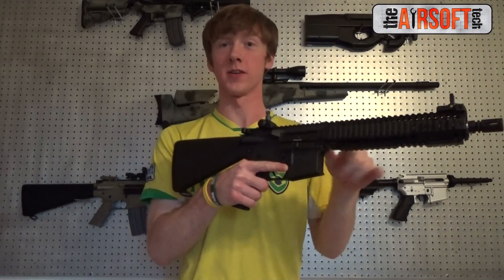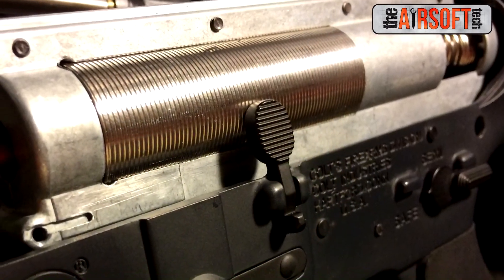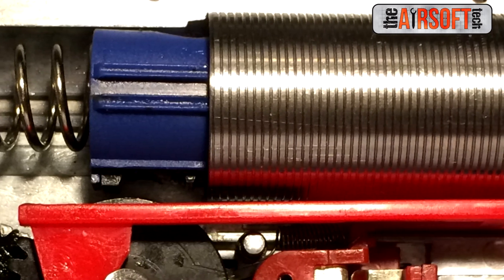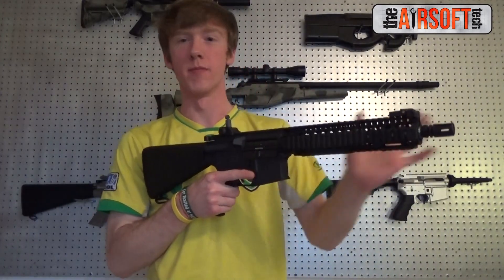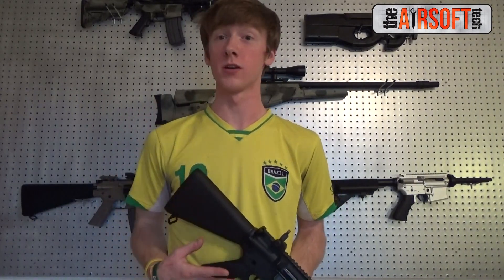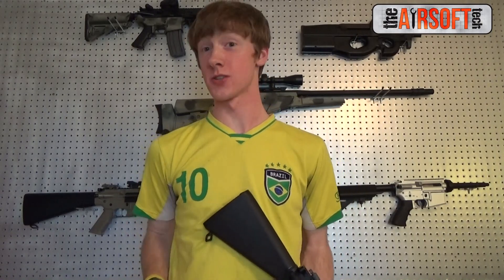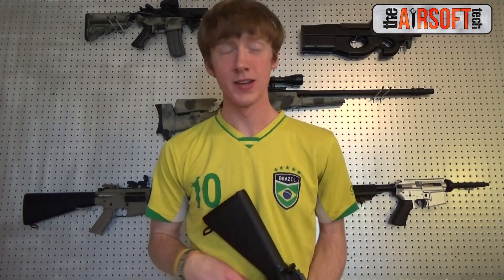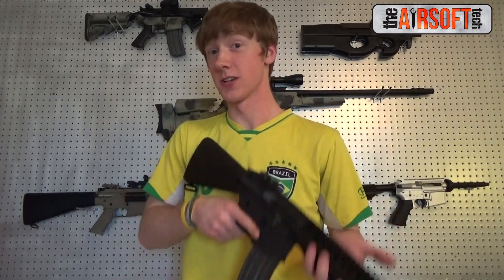G&P M4 Reliable Build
Basic G&P Build.

How am I doing? Leave a comment to critique, or to suggest I do something different! :]

Also, don't forget to check me out on Instagram @theairsofttech.

Music is not mine, it is by Overwerk; the song is called Paradigm